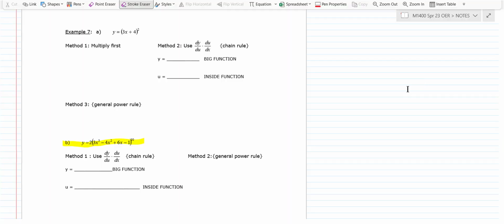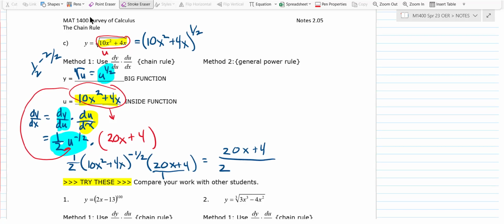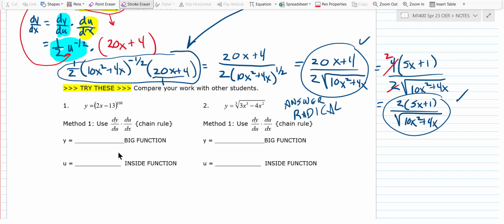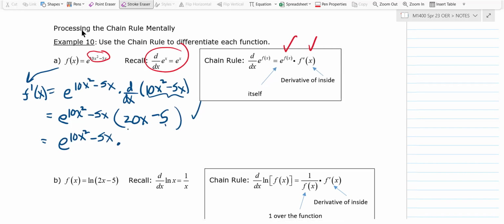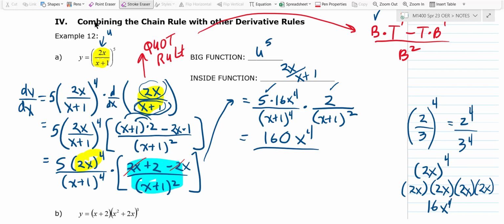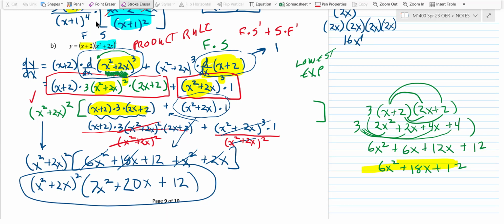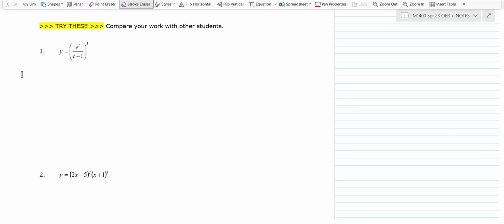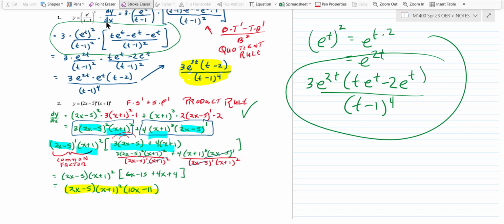M1400 Survey of Calculus Section 2.05 part 2 The Chain Rule